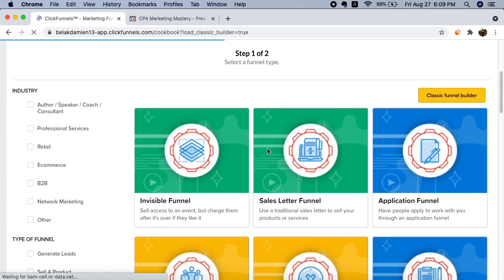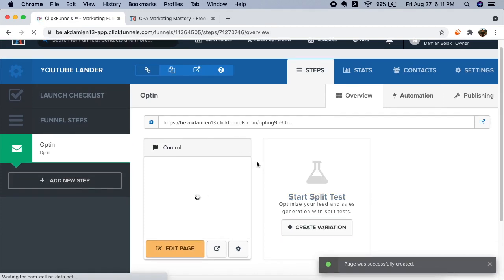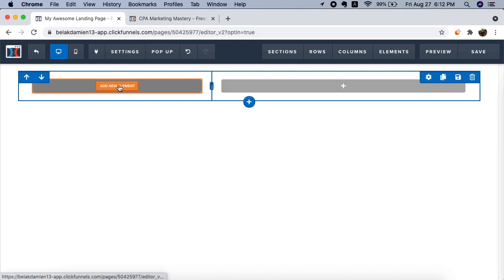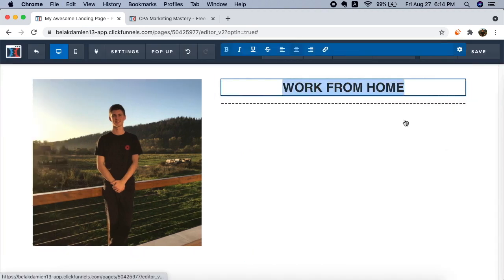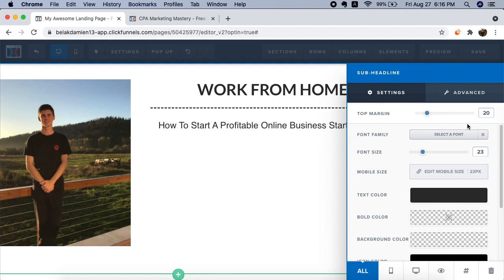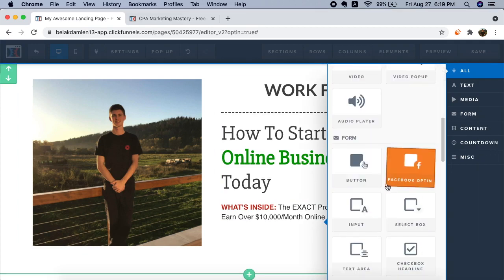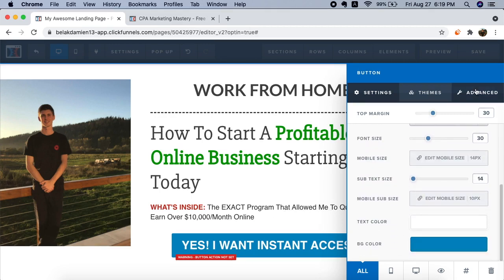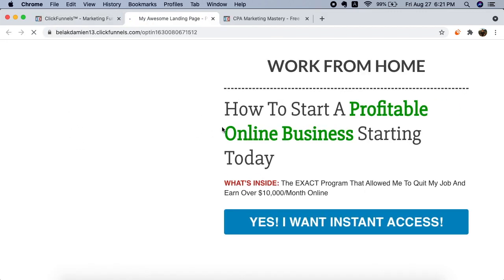How To Create a Landing Page For CPA Affiliate Marketings Offers (Super Easy)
🚀  CPA Mastery - FREE Traffic Course (50% OFF + BONUSES)

After watching the video, go ahead and start implementing the method.

Description: How To Create a Landing Page For CPA Affiliate Marketings Offers (Super Easy)

Ignore these words:
cpa marketing, cpa marketing course, high converting cpa offers, cpa for beginners, entrepreneurship, affiliate marketing